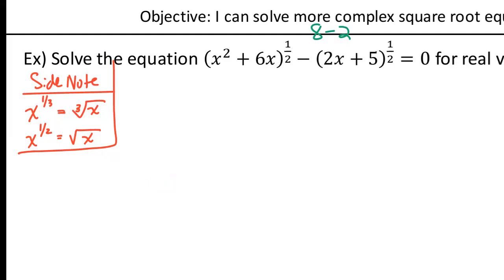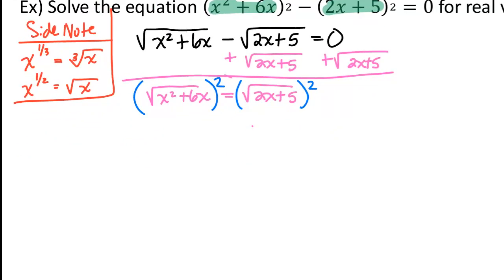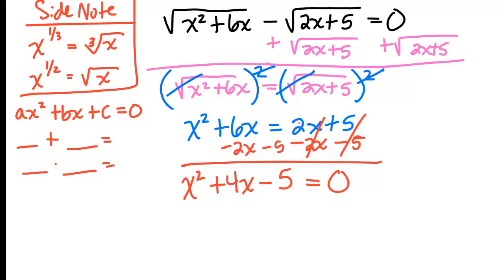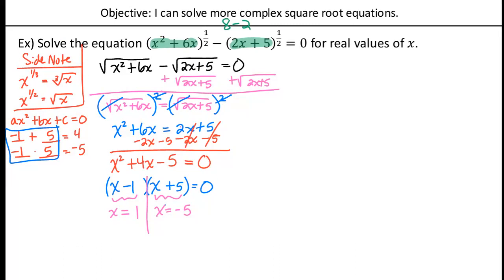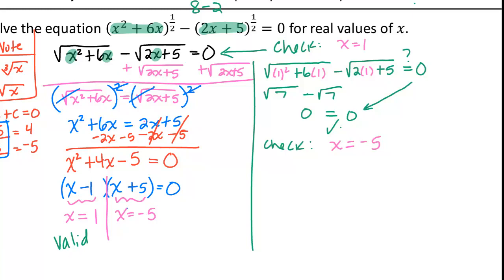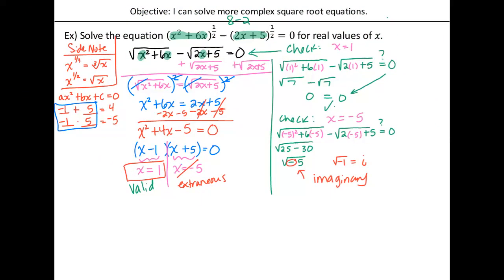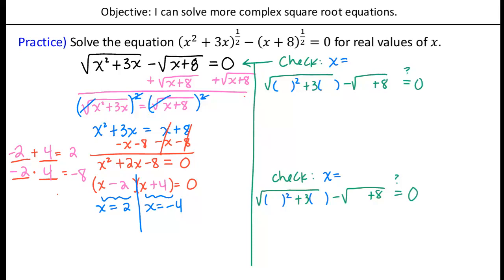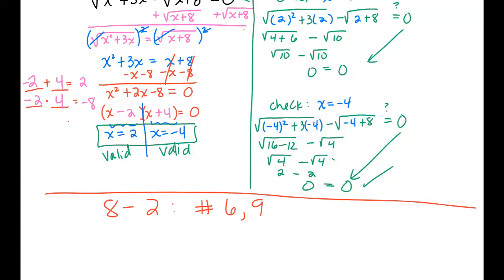8-2 Solve Square Root Equations Part 2 Day 2